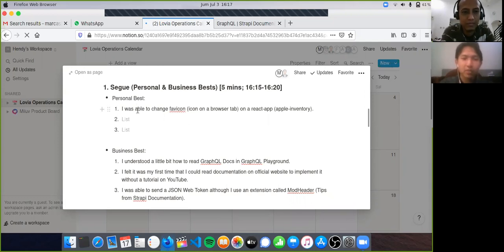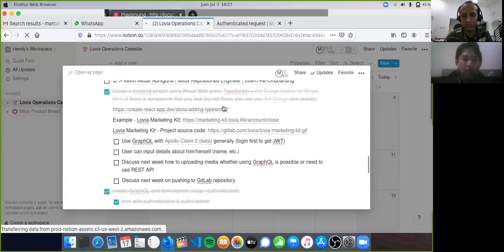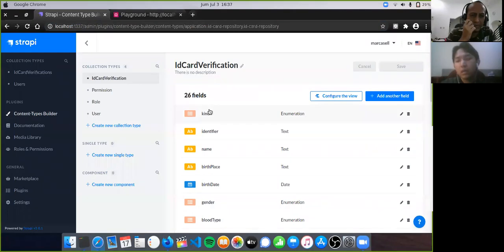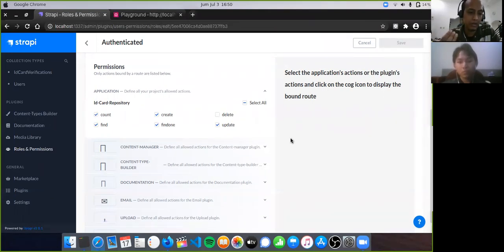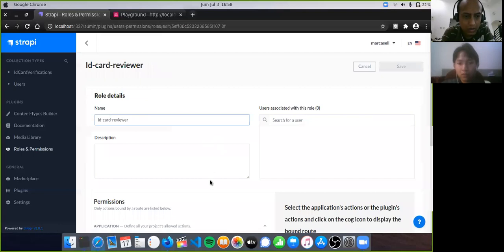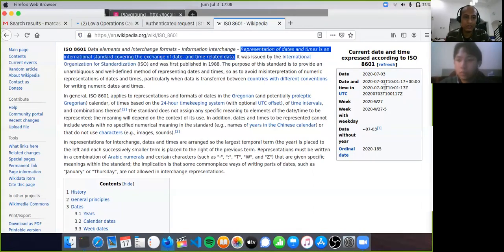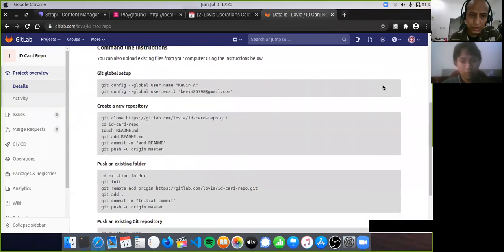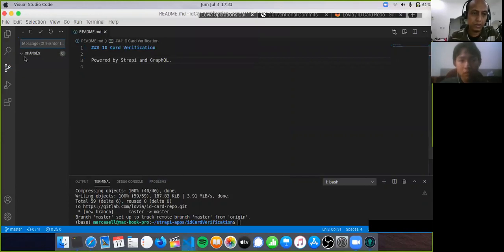ID Card REST/GraphQL API with Strapi, React Web UI & Ant Design Mobile [Part 1/3] - 1-on-1 Meeting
1. Segue (Personal & Business Bests)

- Personal Best:
    1. I was able to change favicon (icon on a browser tab) on a react-app (apple-inventory).

- Business Best:
    1. I understood a little bit how to read GraphQL Docs in GraphQL Playground.
    2. I felt it was my first time that I could read documentation on official website to implement it without a tutorial on YouTube.
    3. I was able to send a JSON Web Token although I use an extension called ModHeader (Tips from Strapi Documentation).

4. Customer / Team Member Headlines (Good / Bad Reports) [5 mins]

- A new member arrived and I think he is talented. He will do things very well.

5. To-Do List (Done / Not Done) [5 mins; 16:20-]

- [ ]  Publish Weekly Video to Lovia Team YT Channel
- [x]  Summarize Video in Blog Post
- [ ]  Kevin Akbar Adhiguna | Miluv Repositories Engineer | Intern Re-Onboarding
- [x]  Create a frontend project using React Web (yarn, TypeScript) + Ant Design Mobile for React Web (if there is component that you look but not there, you can use Ant Design non-mobile)

    Example - Lovia Marketing Kit

    - [ ]  Use GraphQL with Apollo Client 3 (beta) generally (login first to get JWT)
    - [ ]  User can input details about him/herself (name, etc.)
    - [ ]  Discuss next week how to uploading media whether using GraphQL is possible or need to use REST API
    - [ ]  Discuss next week on pushing to GitLab repository

- [x]  enable GraphQL and demonstrate usage (authenticated)
    - [x]  then with authentication & authorization
- [x]  compare your experience / review GraphQL vs. REST API
- [x]  Rename the collection type from `id-card-repository` into `IdCardVerification`
- [x]  Contact Strapi Community to ask them to list Strapi Indonesia in the web page.

7. Issues List (Prioritize; IDS) [55 mins]

- [x]  GraphQL Playground header `Authorization` without ModHeader Chrome extension
- [ ]  CRUD operation of Media field using GraphQL API.
- [x]  CRUD operation of Date, and Datetime fields using GraphQL API.
- [x]  No one has answered my question on Slack : how to create Strapi Community
- [x]  Push Strapi project to GitLab repository

- [x]  Hands-on tutorial / pair programming on React + TypeScript + Ant Design Mobile + Apollo Client 3, with GitLab project

8. Conclude [5 mins]

Recap To-Do List

- [x]  Set all fields as not required
- [x]  Update blog post: GraphQL Playground header `Authorization` without ModHeader Chrome extension
- [x]  Add role: `id_card_reviewer`: find*, count, create, update
- [ ]  Strapi user/meetup group: ("What should I do if I’m interested in launching a Strapi User Group?")

Rating (1-10)
@marcasell khelaifi  : 9
@Hendy Irawan: 9